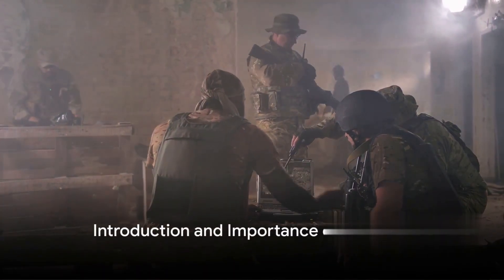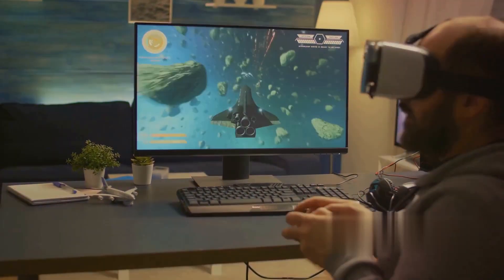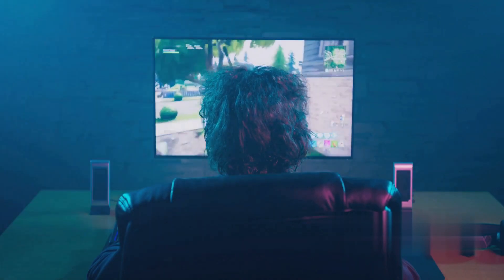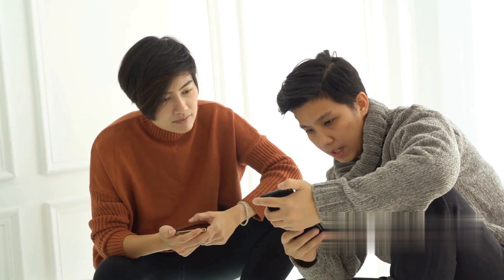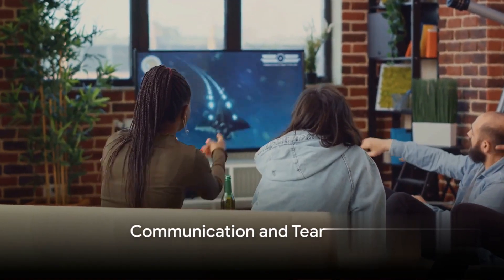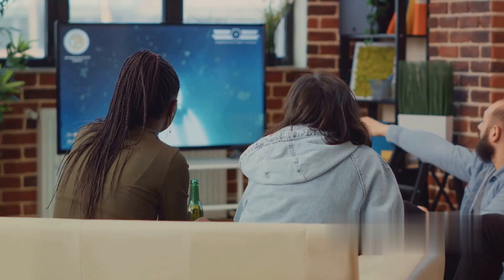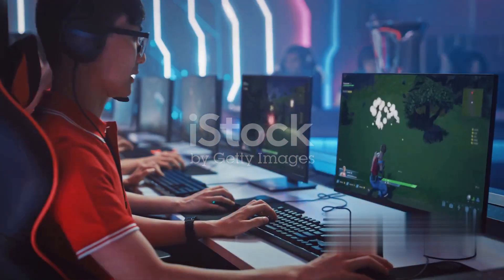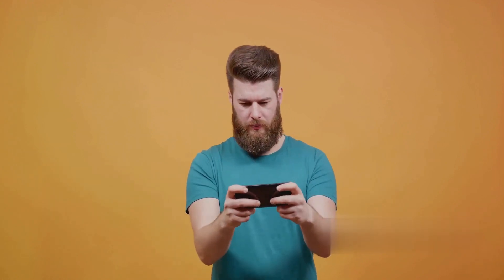5 Best PUBG Mobile Tips to Play Like a Pro (September 2023)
Learn the top 5 PUBG Mobile tips and tricks to enhance your gameplay. Whether you're a newbie or a seasoned gamer, these strategies will help you secure that elusive chicken dinner. Stay ahead of the competition with expert advice.

In the ever-evolving world of PUBG Mobile, developed by Tencent Games, mastering the art of survival and securing the coveted chicken dinner requires more than just skill. With each update, the game introduces new challenges and dynamics, making it crucial for players to constantly adapt and improve their strategies. Whether you're a newcomer looking to step up your game or a seasoned player aiming for consistent victories, this article provides you with five essential tips to stay ahead of the competition and emerge victorious in classic matches.